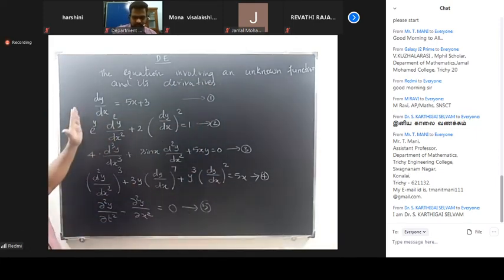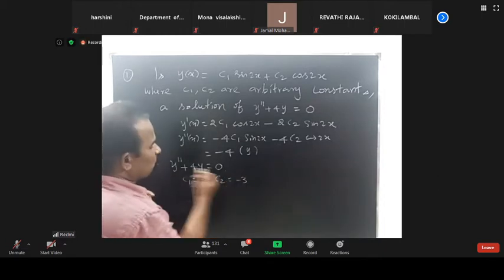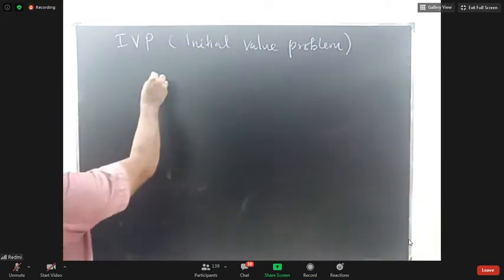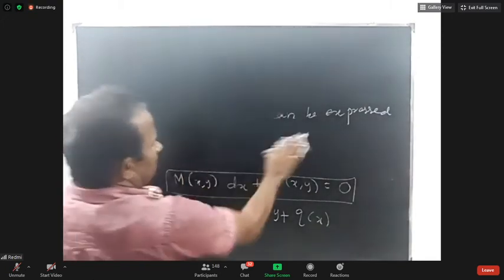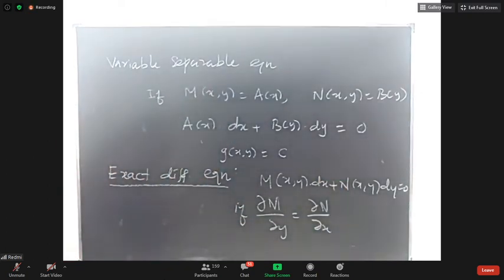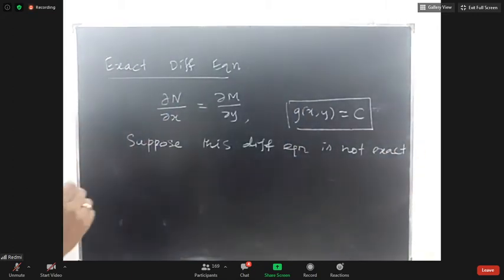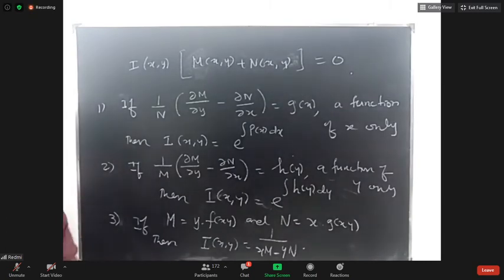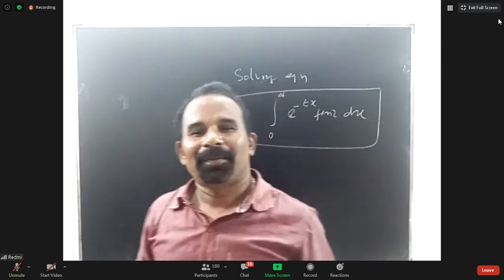A Lecture on " Advances in Differential Equations" by Dr. M. Azhagappan at JMC- Faculty Imp. program